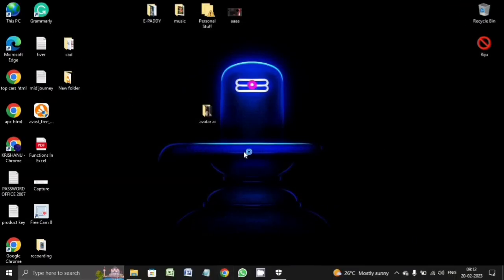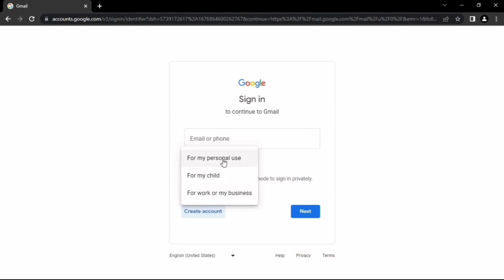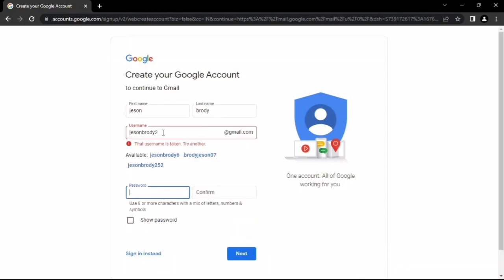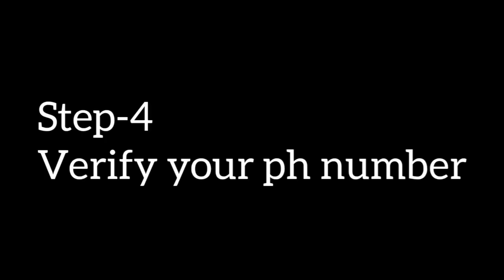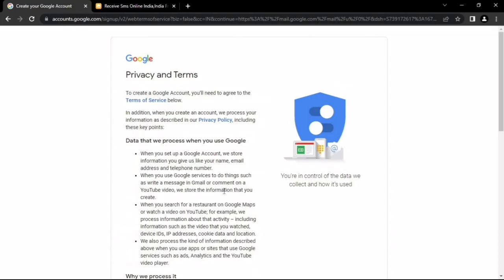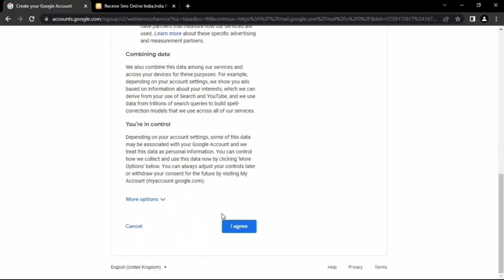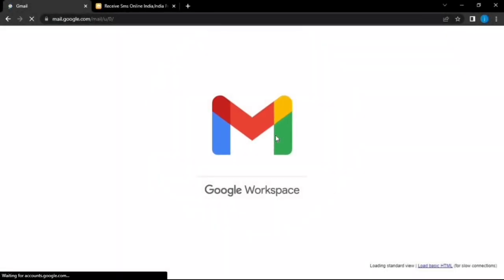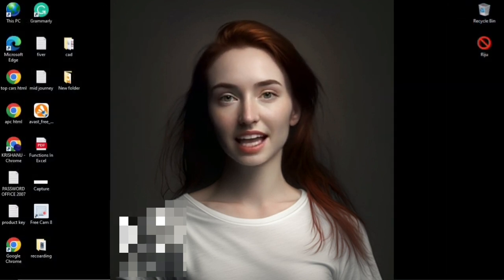Step-by-Step Tutorial: How to Create a Gmail Account with an AI Avatar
In this tutorial, we'll guide you through the process of creating a Gmail account, with the help of our AI avatar. Whether you're new to Gmail or just need a refresher on the sign-up process, our step-by-step guide will make it easy for you to create your own account.

Our AI avatar will show you how to navigate the Gmail sign-up page, enter your personal information, choose a username and password, and set up your account preferences. You'll learn all the tips and tricks you need to know to get started with Gmail, including how to access your inbox, compose and send emails, and organize your messages with labels and filters.

This tutorial is perfect for anyone who wants to create a Gmail account for personal or professional use, or for those who are curious about the capabilities of AI technology in tutorials. With our clear and concise instructions, you'll be up and running with your own Gmail account in no time.

So sit back, relax, and let our AI avatar guide you through the process of creating a Gmail account. We guarantee it will be a fun and informative experience!

*sorry !!! it's for video ranking* Please Ignore From Here

How to Create a Gmail Account: Step-by-Step Tutorial
Gmail Sign Up: A Complete Guide to Creating Your Account
Create a Gmail Account in Minutes: Easy Tutorial for Beginners
The Ultimate Guide to Setting Up a Gmail Account
Gmail 101: How to Create an Account and Customize Your Settings
Get Started with Gmail: Create Your Account Today!
Creating a Gmail Account from Scratch: Beginner's Tutorial
Sign Up for Gmail: Quick and Easy Tutorial
Never Used Gmail Before? Learn How to Create Your Account Here
Step-by-Step Guide: How to Create a Gmail Account and Avoid Common Mistakes